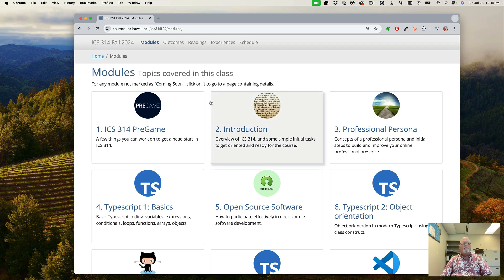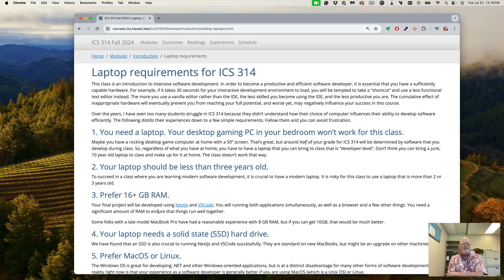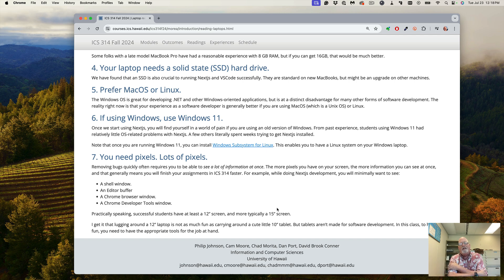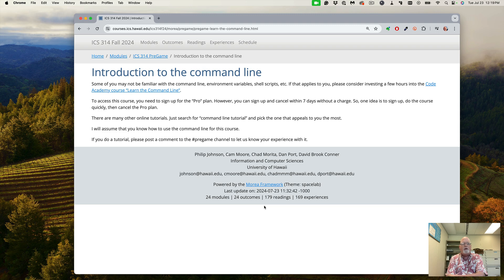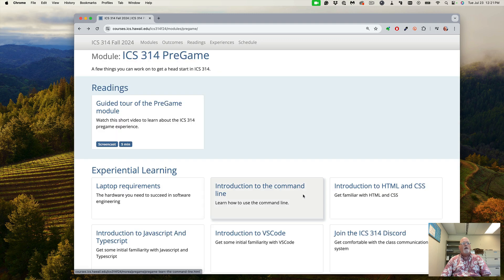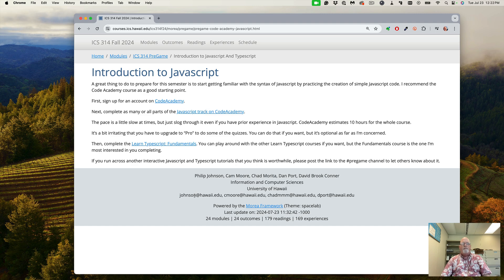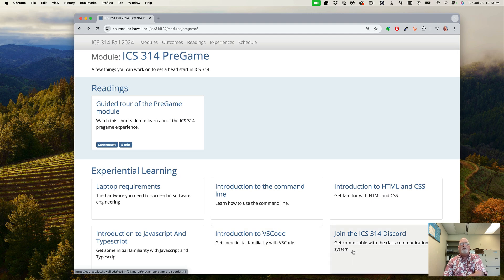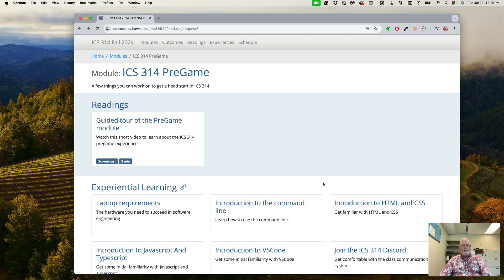PreGame Guided Tour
Guided tour of the PreGame module.